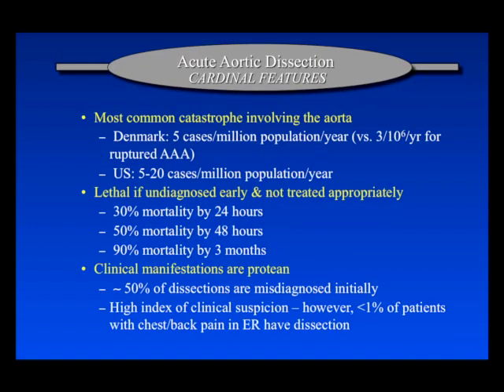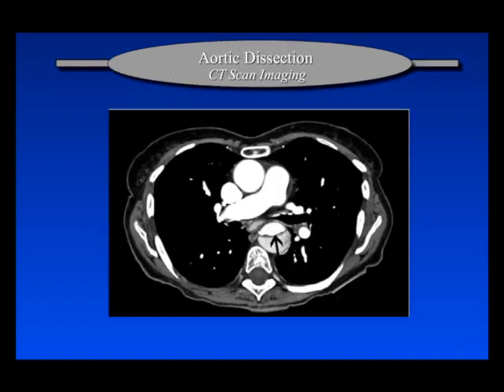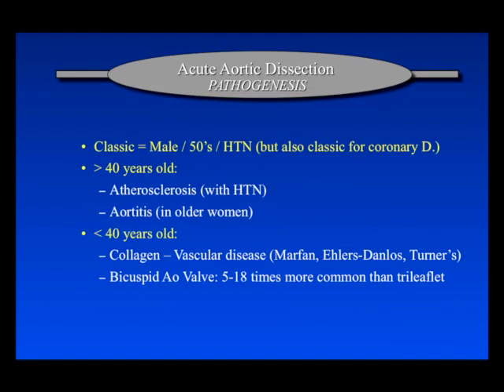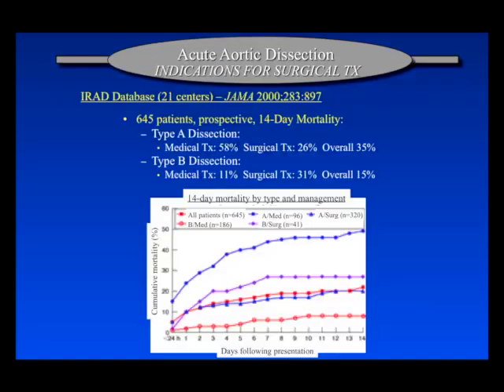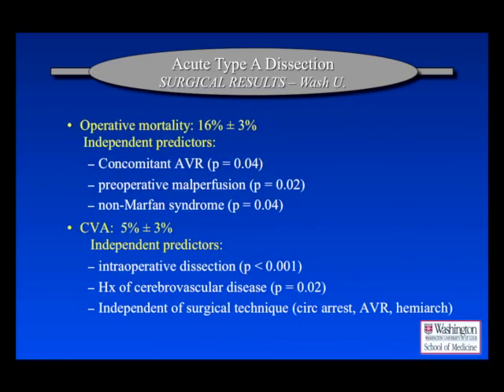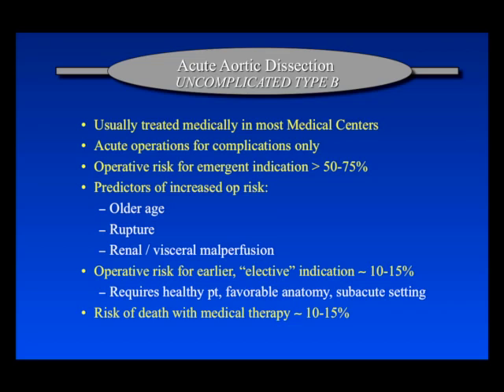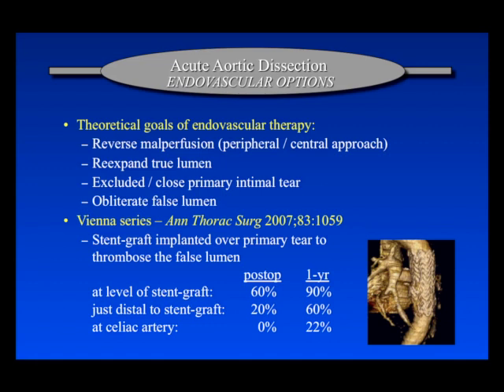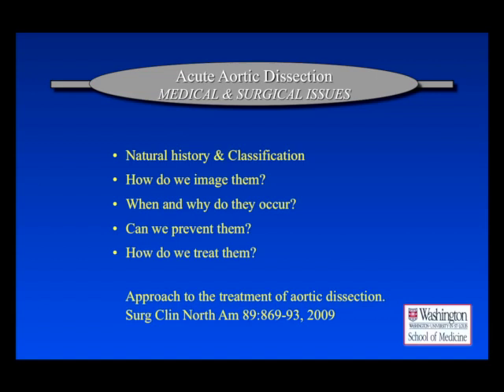Acute Aortic Dissection Medical and Surgical Issues